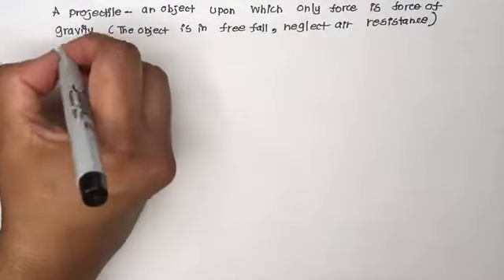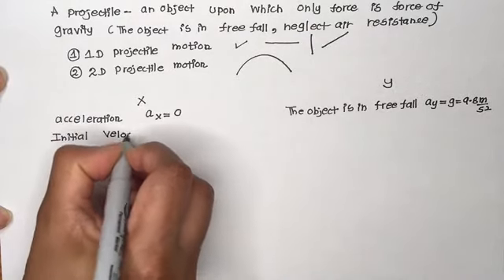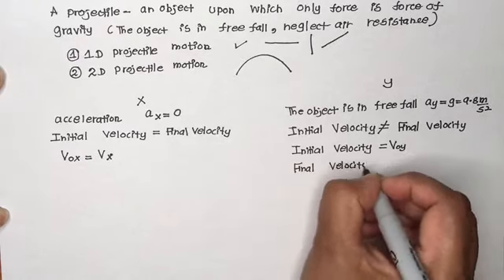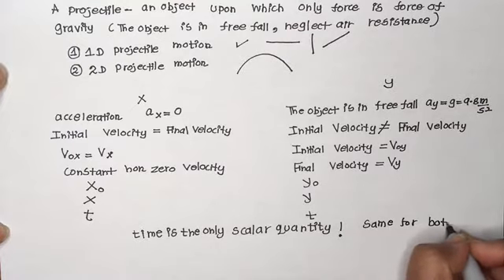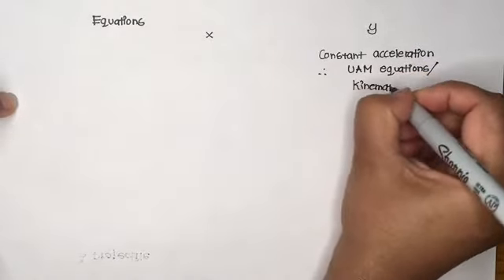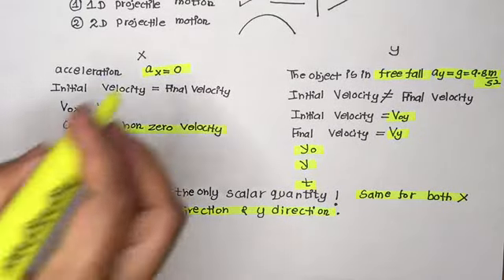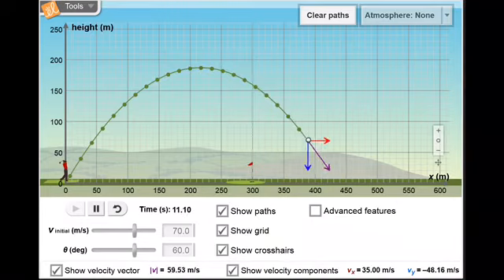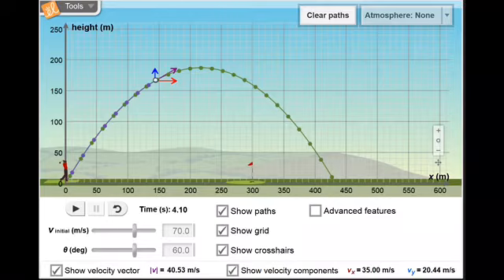Introduction to Module 3 and Projectile Motion